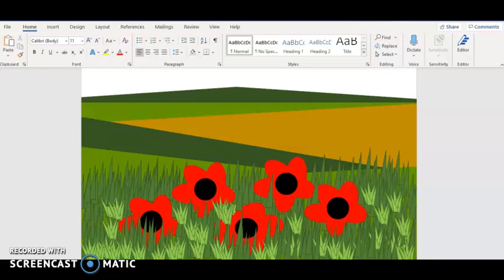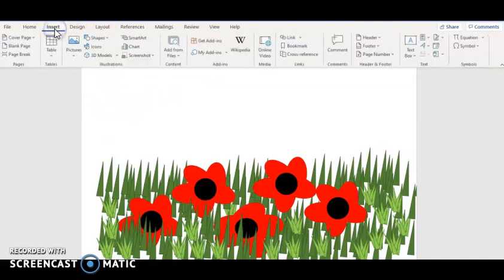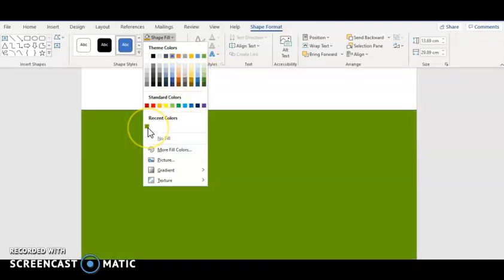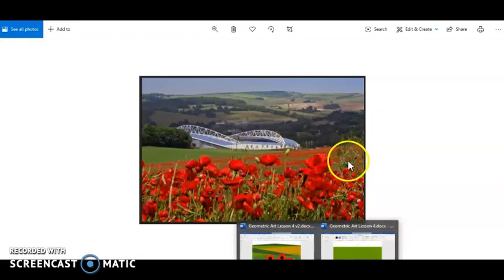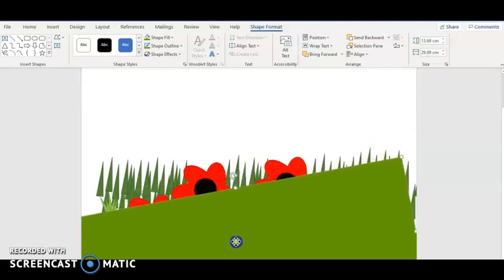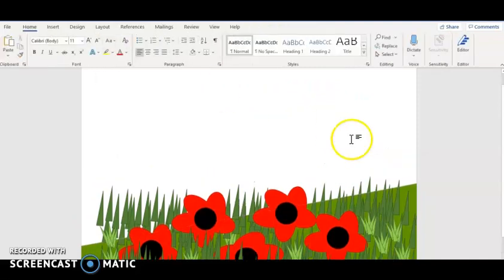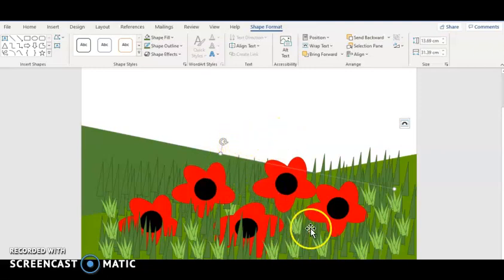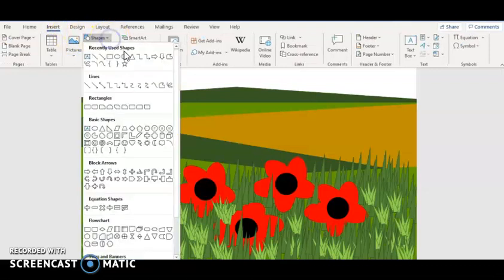Art Using MS Word to Create Geometric Art in the Style of Bridget Riley & Beatriz Milhazes 2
Using repeated rectangles to create a graduated background.